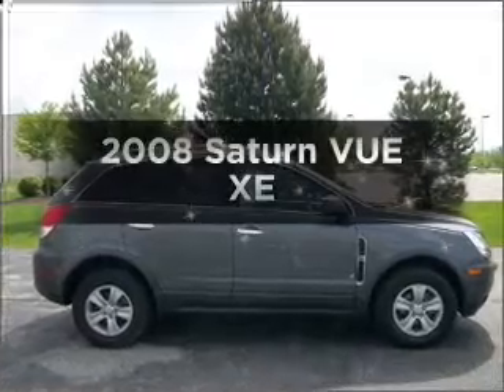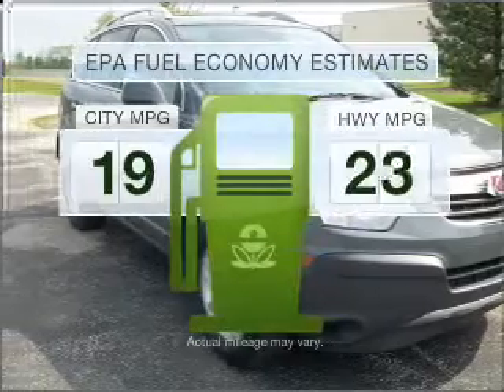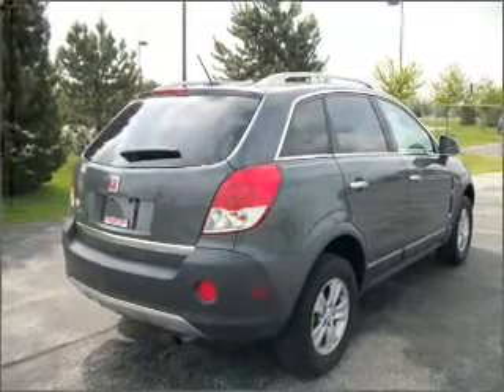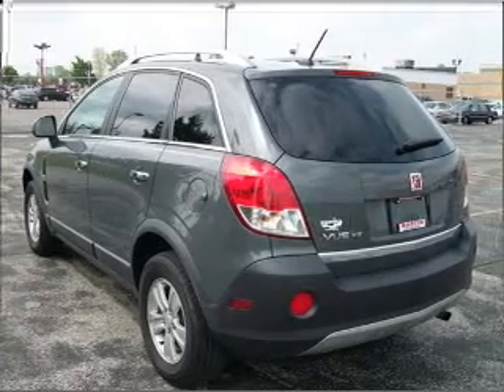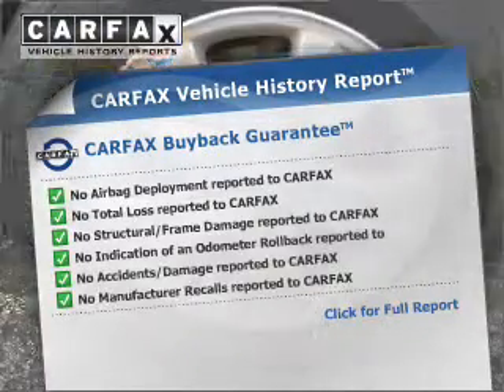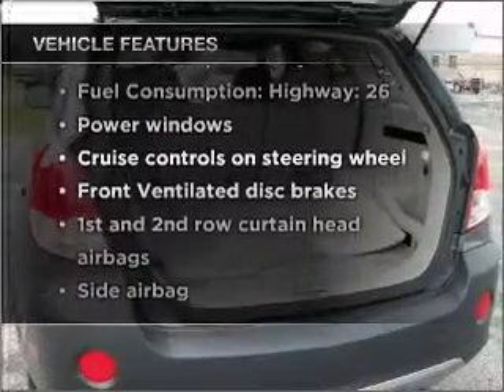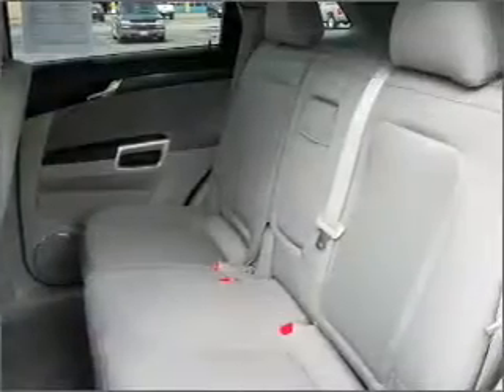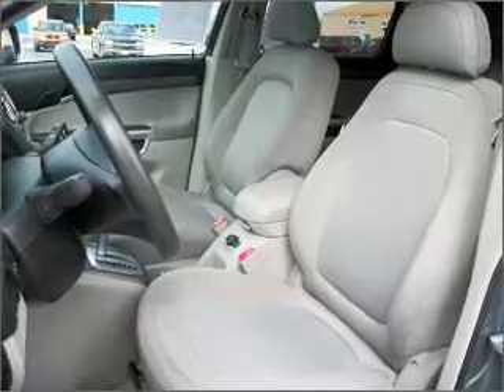2008 Saturn VUE - Saginaw MI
Year: 2008
Make: Saturn
Model: VUE
Trim: XE
Engine: 2.4 liter inline 4 cylinder 16 valve
Transmission: 4-Speed Automatic
Color: Gray
Mileage: 51709
Address:
8800 Gratiot